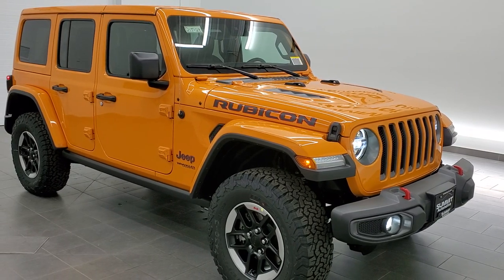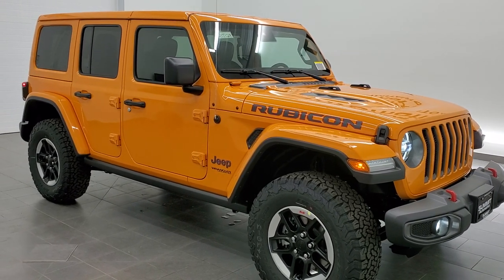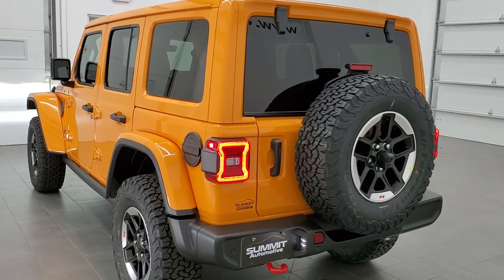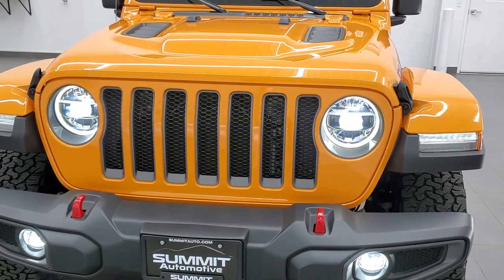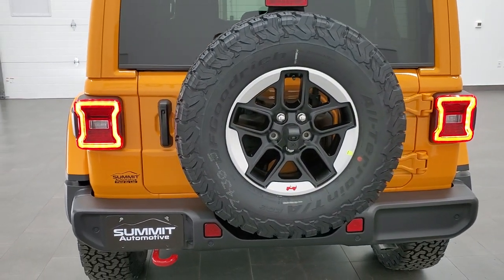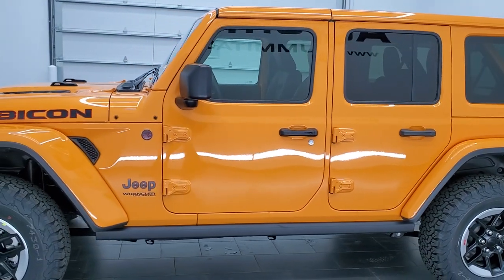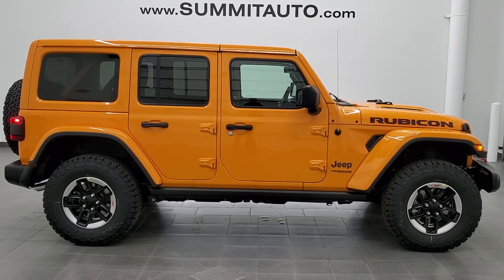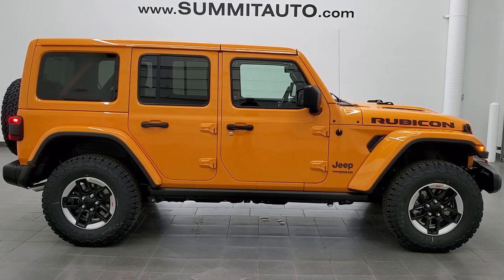2021 NEW COLOR NACHO ORANGE JEEP WRANGLER RUBICON FAST QUICK WALK AROUND REVIEW NACHO CHEESE JEEP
This 2021 JEEP WRANGLER RUBICON UNLIMITED LED LIGHTING IN NACHO CLEARCOAT ORANGE FOR SALE IN FOND DU LAC OSHKOSH WISCONSIN 54935 is the vehicle we did walk around review of today.

Thank you for checking out this video of this 2021 JEEP WRANGLER RUBICON UNLIMITED LED LIGHTING IN NACHO CLEARCOAT ORANGE FOR SALE IN FOND DU LAC OSHKOSH WISCONSIN 54935

STOCK: 21J128
PRICE: $59,685
MILES: 12
MAKE: JEEP
MODEL: WRANGLER RUBICON UNLIMITED
VIN: 1C4HJXFG0MW640774
LOCATION: FOND DU LAC OSHKOSH WISCONSIN, 54937 TRUCKS ON 41

3.6 Liter V6 DOHC Engine, 285 Horsepower, Full Four Door Crew Cab with Color Matching 3-Piece Modular Hard Top, Color Matching Fenders, Unlimited Rubicon Package, 8 Speed Automatic Transmission, Automatic Transmission Center Console Shifter, 4x4 Floor Shifter Four Wheel Drive 4WD, Factory GPS Navigation System, Reverse Backup Camera Rearview Camera, Adaptive Speed Control Cruise Control, Blind Spot Monitoring with Rear Cross-Path Detection, Forward Collision Warning System, Start / Stop Technology Start/Stop, Driver Seat Height Adjuster, Dual Heated Seats, Black Ebony Leather Seats, Bucket Seats, 2nd Row Bench Seating, Heated Power Mirrors with Blindspot Indicators, Electronic Stability Control Traction Control ESC, Axle Lock, Downhill Assist Control DAC, Sway Bar Link Disconnect, BF Goodrich All Terrain KO T/A LT285/70 R17 Tires, Painted and Polished Aluminum Rims Premium Wheels, Four Wheel Disc Brakes, LED Fog Lights, LED Headlights, LED Running Lights, LED Tail Lamps, Reverse Sensors, Blind Spot and Cross Path Detection System, Cowl Induction Sport Hood, Rock Rails, AM / FM Radio Tuner, Sirius/XM Satellite Radio Capabilities Sirius / XM, Uconnect (R) 8.4 AM/FM System 8.4 Inch Touchscreen with AM/FM, 7-Inch Multi-View Display, Alpine Premium Audio Sound System, Offroad Pages With Temperature Guages, Pitch And Roll Display, and Drivetrain Display, SOS / Assist System, U Connect Hands Free Bluetooth Hands-Free Phone System Blue Tooth, Android Auto Compatible, Apple Car Play Compatible, Auxiliary MP3 Jack Portable Audio Connection, Factory Subwoofer, USB C Jack, USB Jack Portable Audio Connection, Enter-N-Go System Keyless Entry System, Keyless Entry with Factory Remote Start, Push Button Start, Rear Window Defroster, Swing Open Rear Door with Manual Raise Glass, Adjustable Height Seatbelts, Driver and Passenger Front Air Bags, L.A.T.C.H. Child Safety System, Heated Steering Wheel Multi-Function Steering Wheel Controls, Homelink System with Three Programmable Buttons for Garage Doors, Lighting Systems & Security Systems, Compass, Outside Temperature Display and Mileage Display, Fold Down Rear Seats, Factory Floormats, Air Conditioning AC, Cruise Control, Power Locks, Power Windows, Automatic Headlights Autolamp, Tilt/Telescope Steering Wheel, 115V / 150W Auxiliary Power Outlet, 3 Year / 36,000 Mile Remaining Factory Bumper to Bumper Warranty, Whichever comes first, 5 Year / 60,000 Mile Remaining Powertrain Factory Warranty, Whichever comes first, Nacho Coear-Coat Yellow Orange,

STOCK: 21J128
PRICE: $59,685
MILES: 12
MAKE: JEEP